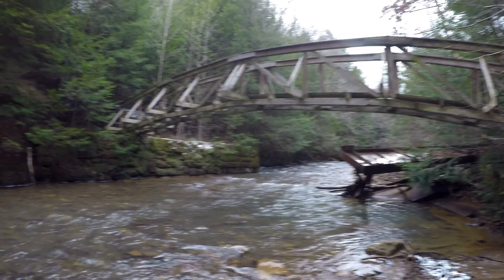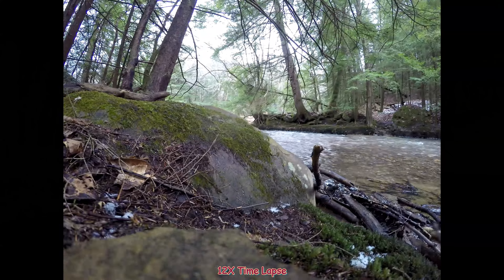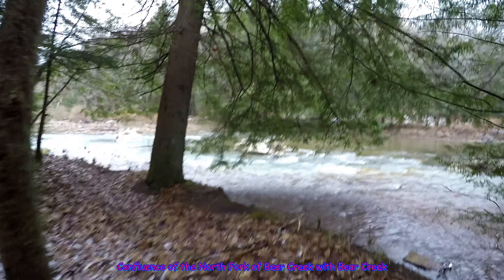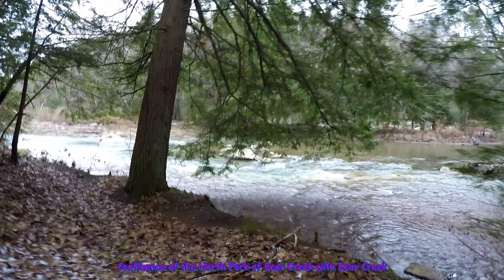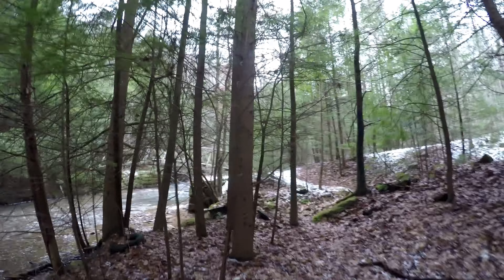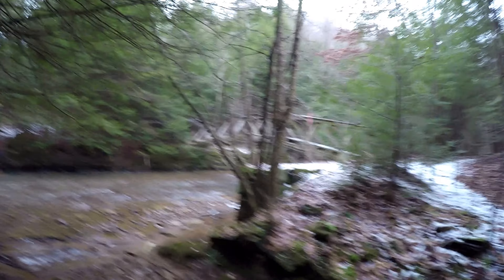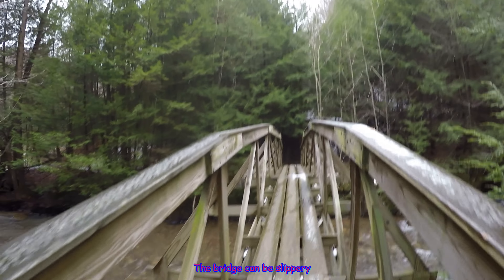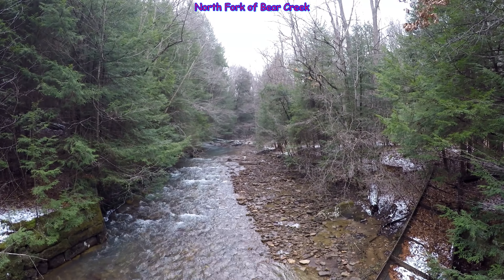At the Bear's Mouth (Bridge over North Fork Bear Creek near confluence with Bear Creek), NCT, PA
This is the Bear's Mouth Bridge on the North Country Trail near the Butler/ Armstrong County Line (and the town of Parker, Pennsylvania). The North Fork of Bear Creek (mistakenly called Little Bear Creek) comes into Bear Creek Here.